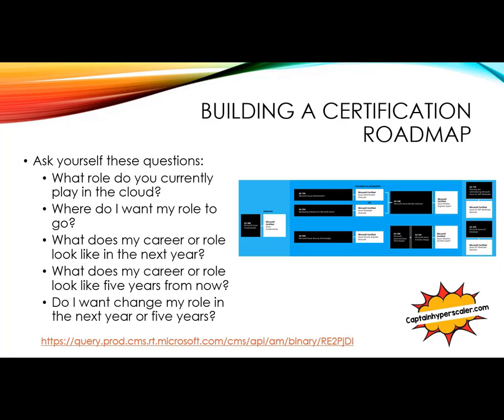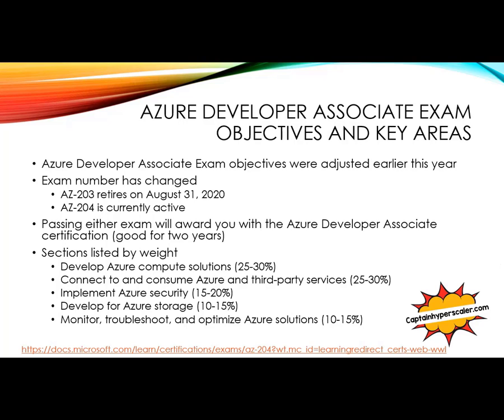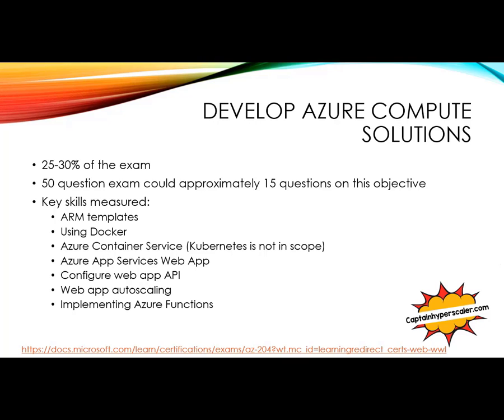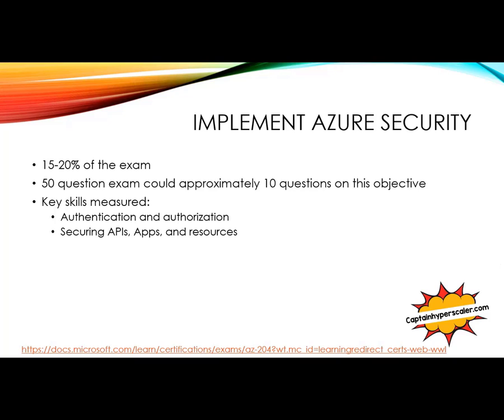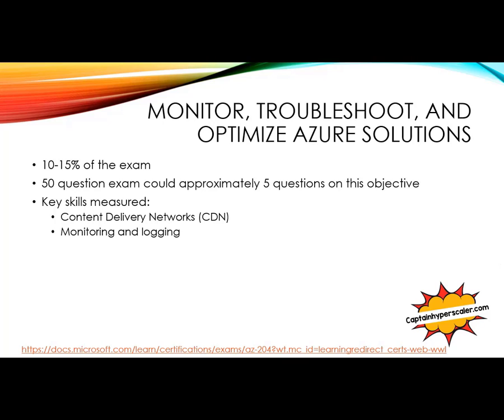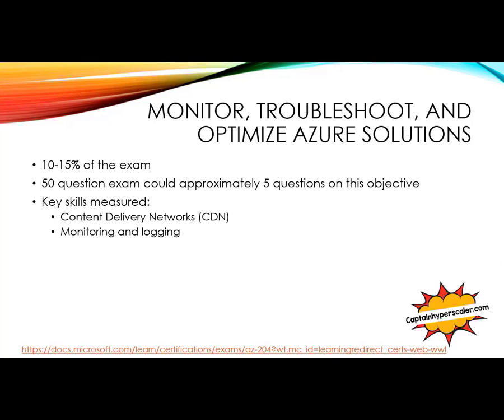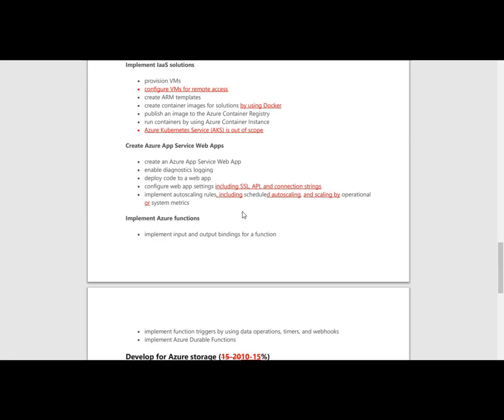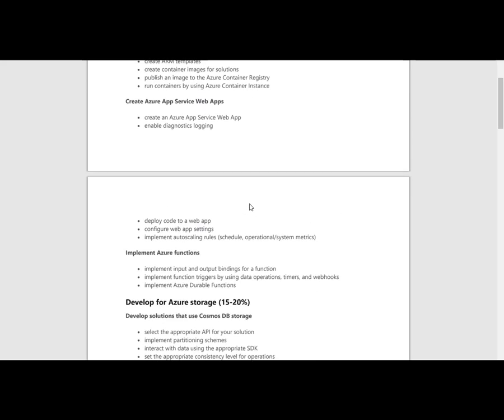Cloud Lunch and Learn 04MAY2020